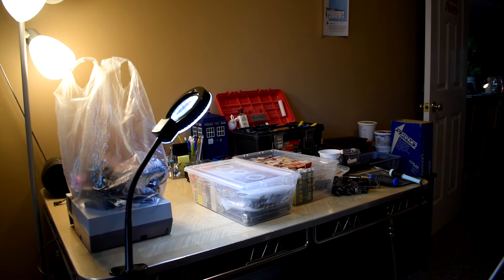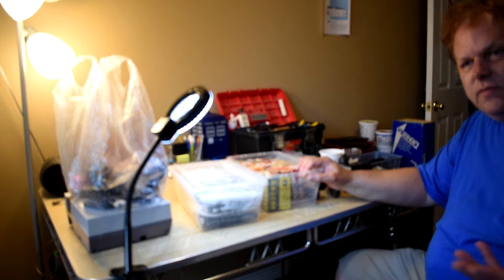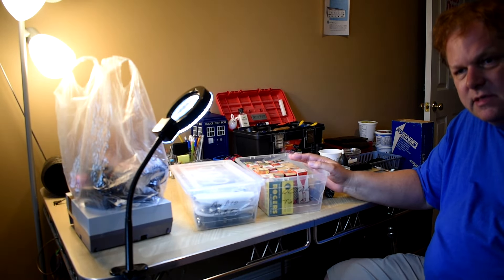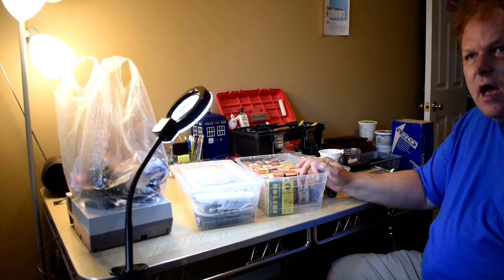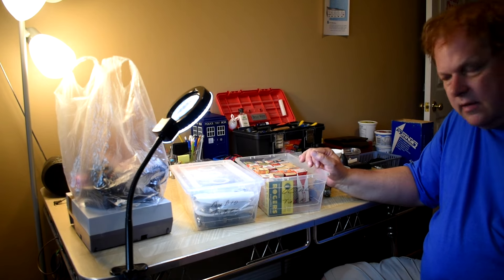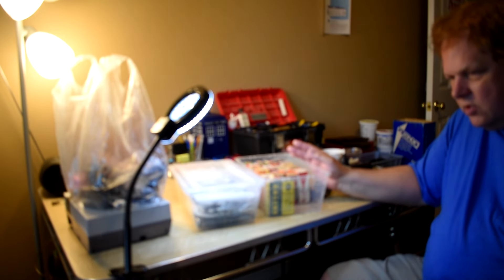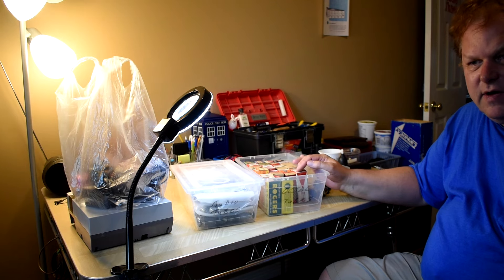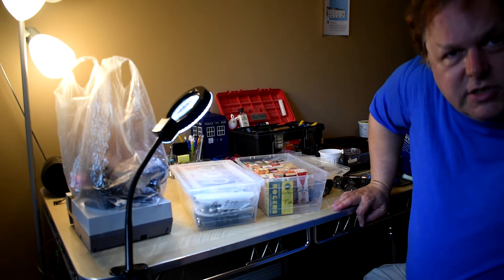Tubes like the NOS 7591 are turning into unobtainium- what's going on with tube audio!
Tube stereo amps and receivers being stripped for rare tubes on E$%^^=%ay.